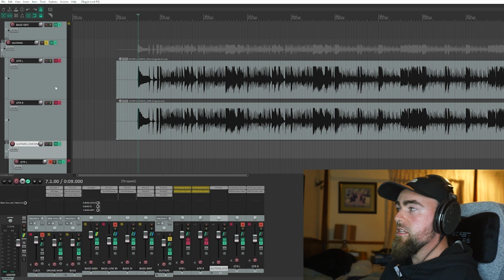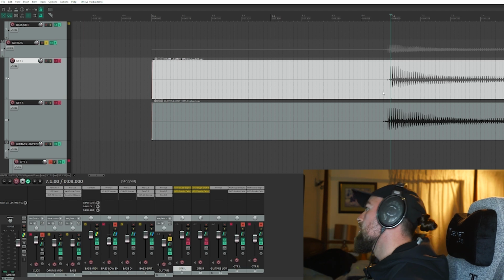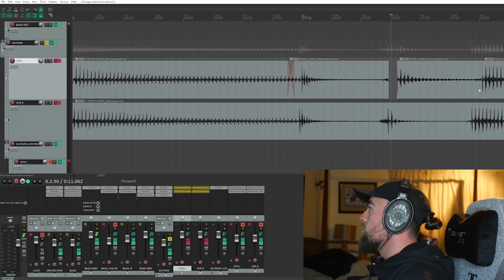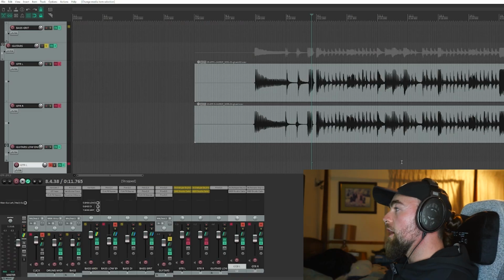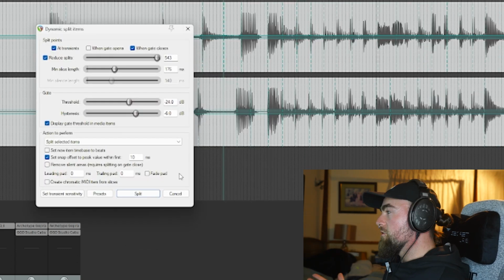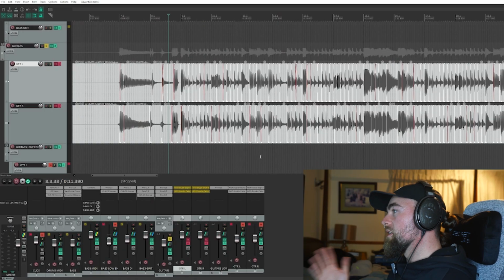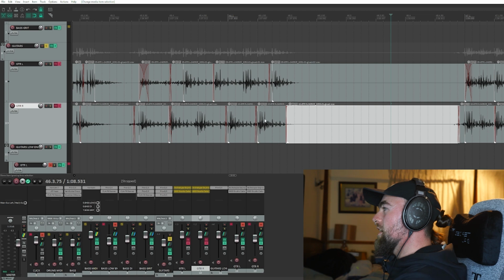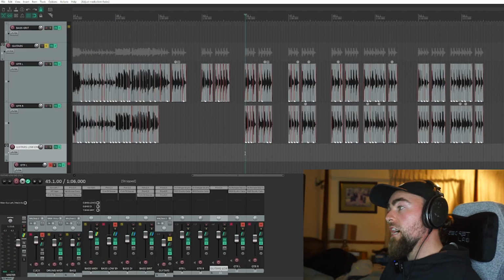Edit Your Audio Tracks For Better Attack Power! | Metal Production Tutorial